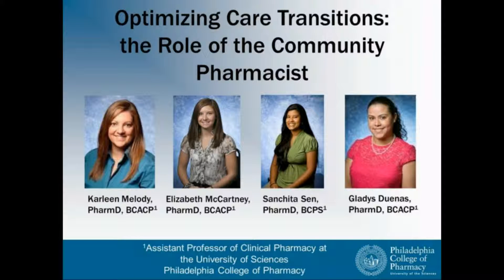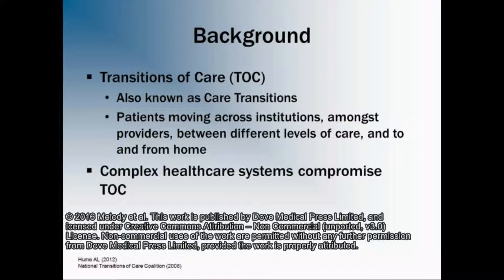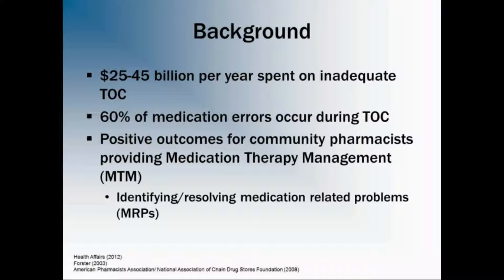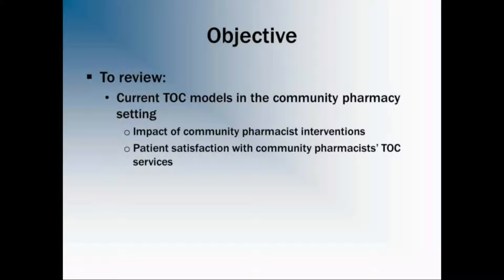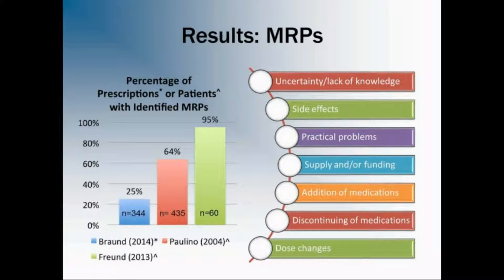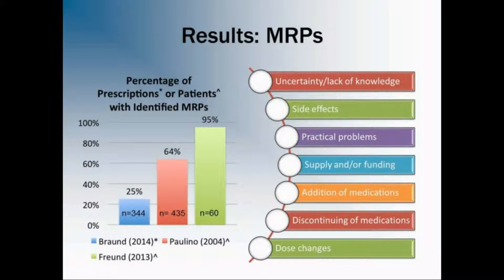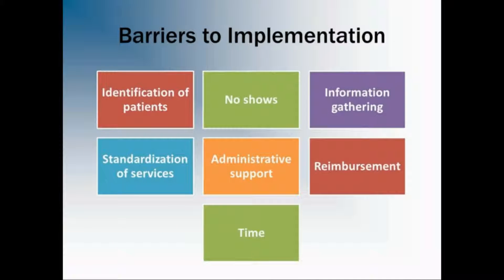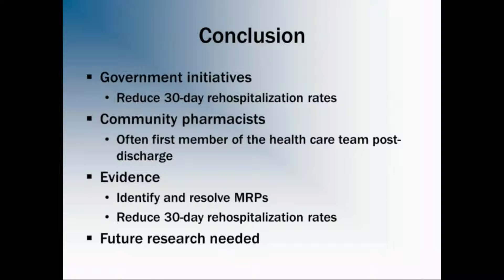Optimizing care transitions –Sub ID 87947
Video abstract of review paper “Optimizing care transitions: the role of the community pharmacist” published in the open access journal Integrated Pharmacy Research and Practice by authors Melody et al.

Transitions of care (TOC) refer to the movement of patients across institutions, among providers, between different levels of care, and to and from home. Medication errors that occur during TOC have the potential to result in medical complications that are serious for the patient and costly to the health care system. Positive outcomes have been demonstrated when pharmacists are involved in providing TOC services, including reducing preventable adverse drug reactions, medication-related problems, and rehospitalizations, as well as improving the discharge process. This review explores TOC models involving community pharmacy practice, the current impact of pharmacist interventions in TOC, and patient satisfaction with TOC services provided by community pharmacists. Common barriers and potential solutions to TOC services provided in the community pharmacy, such as patient identification, information gathering, standardization of services, administrative support, reimbursement, and time restraints, are also discussed.